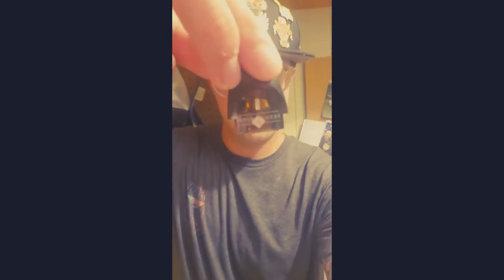THC Carts vs Pods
What are THC pods? Are they better than carts?

In this educational video, we dive into the details behind the CCell Dart battery and compare it to standard 510 thread cartridges.